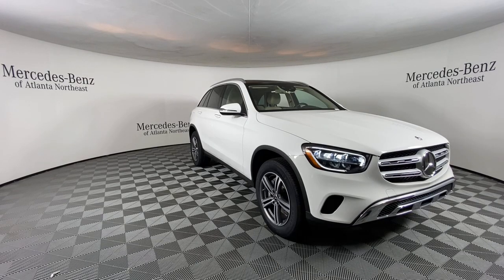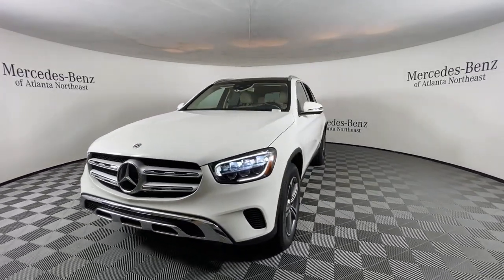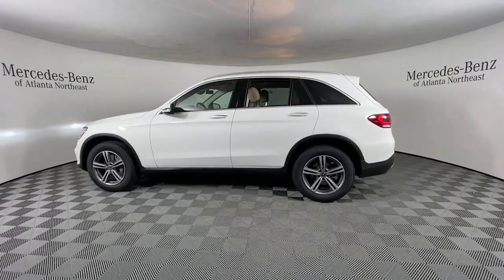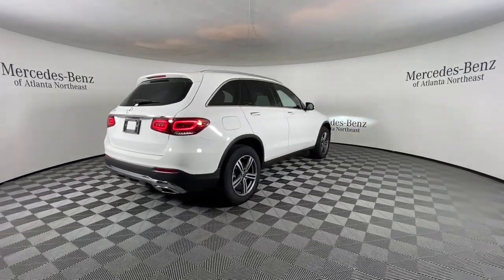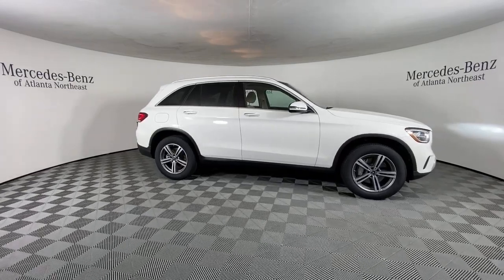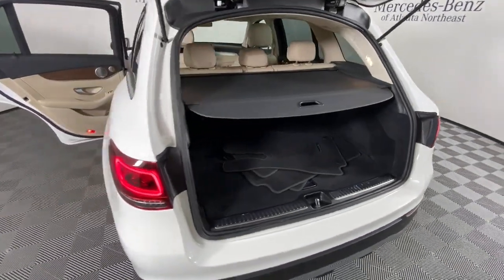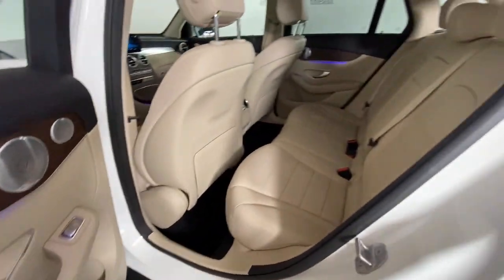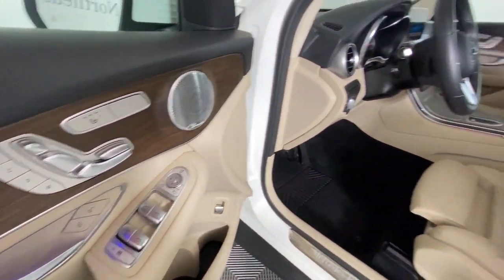2020 Mercedes-Benz GLC Duluth, Lawrenceville, Cumming, Johns Creek, Atlanta, GA 22335DPX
Polar White Used 2020 Mercedes-Benz GLC available in Duluth, Georgia at  Atlanta Classic Cars. Servicing the Lawrenceville, Cumming, Johns Creek, Atlanta, GA area.
2020 Mercedes-Benz GLC GLC 300 - Stock#: 22335DPX - VIN#: W1N0G8DB7LF765898

Recent Arrival!brbr2020 Polar White Mercedes-Benz GLC GLC 300 22/29 City/Highway MPG 9-Speed Automatic 4-Way Lumbar Support 64-Color Ambient Lighting Active Speed Limit Assist Adaptive suspension Augmented Video for Navigation Automatic temperature control Brake assist Burmester Surround Sound System Delay-off headlights Electrically Adjustable Passenger Seat Electronic Stability Control Four wheel independent suspension Front dual zone A/C Fully automatic headlights Heated Front Bucket Seats Heated Steering Wheel Illuminated Door Sills Inductive Wireless Charging & NFC Pairing KEYLESS GO LED Logo Projectors Live Traffic MB Hard-Disc Navigation MBUX Voice Control Multimedia Package Multi-Year Update for MBUX Navigation Services Panic alarm Power Driver Seat & Steering Column w/Memory Power Liftgate Power passenger seat Premium Package Radio: MBUX Premium Multimedia System Rear fog lights Remote keyless entry Security system SiriusXM Satellite Radio Speed control Speed-sensing steering Steering wheel memory Steering wheel mounted audio controls Traction control Wheels: 18 Split 5-Spoke.